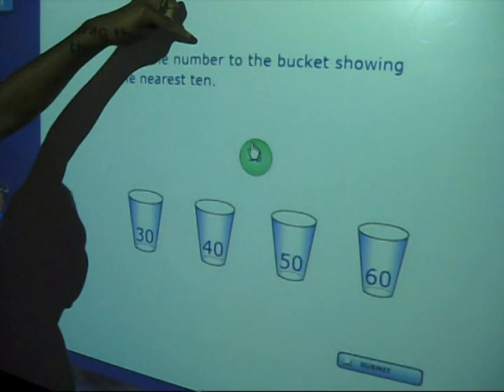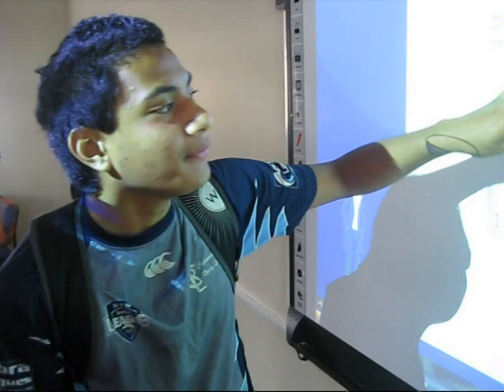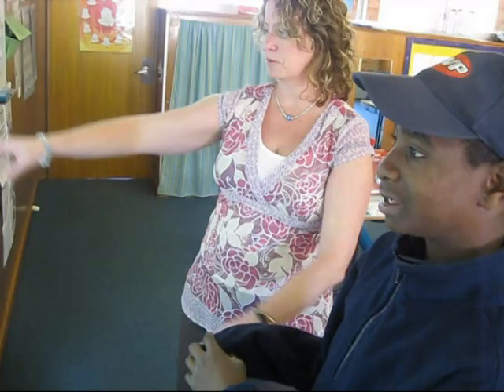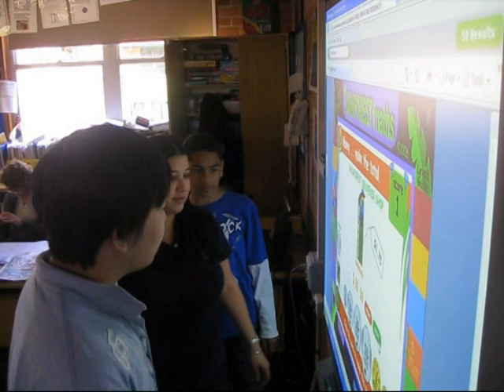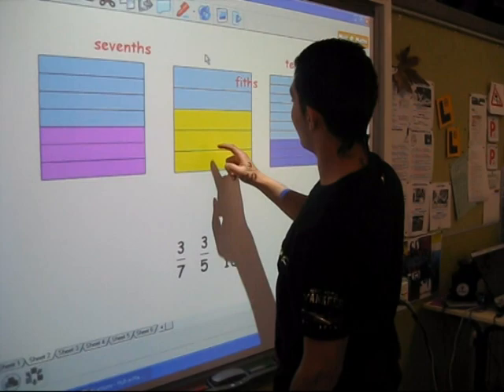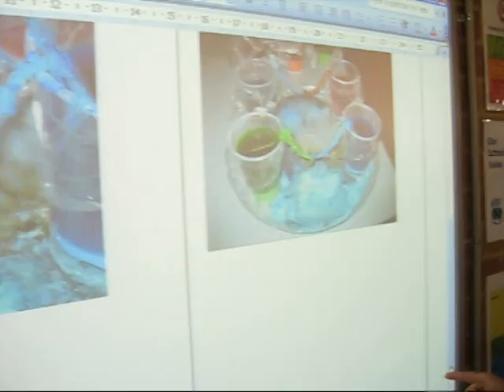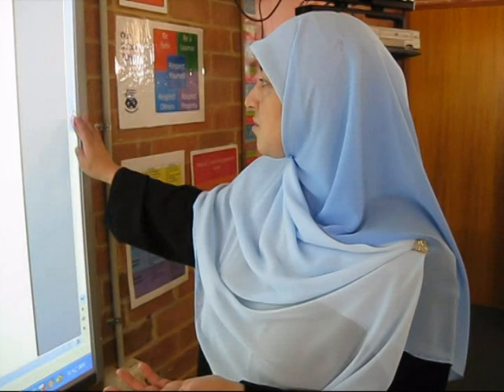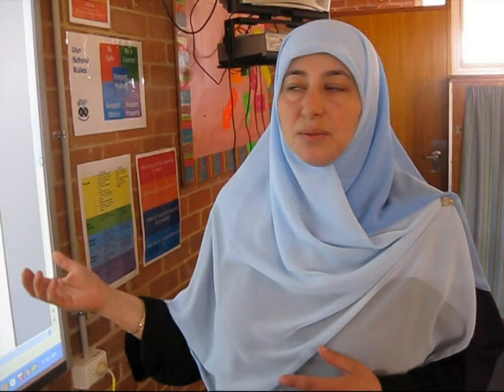SmartBoards In Our Rooms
The Education Department has invested a significant amount of money into giving our students access to excellent technology. While our school does not have laptops for our year 9 students, all our students have an interactive whiteboard in their classroom and a ration of computer-to-students of 1:2.